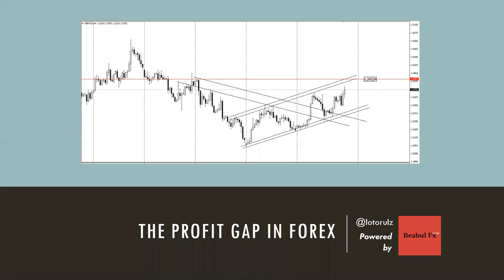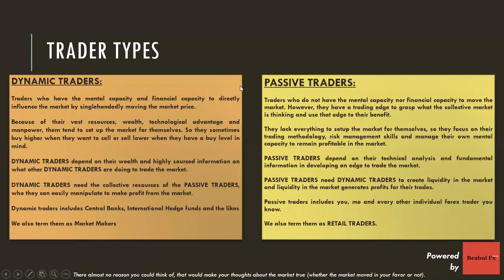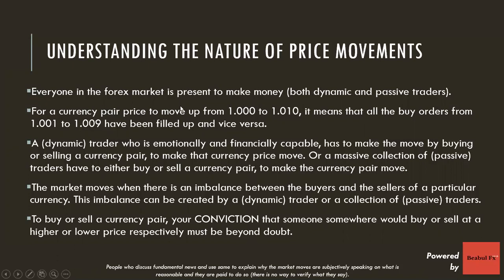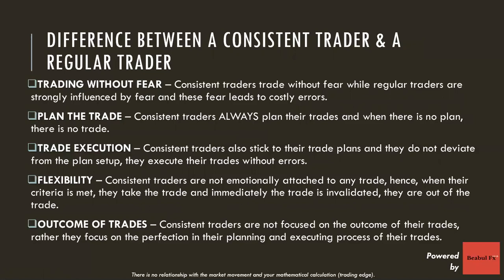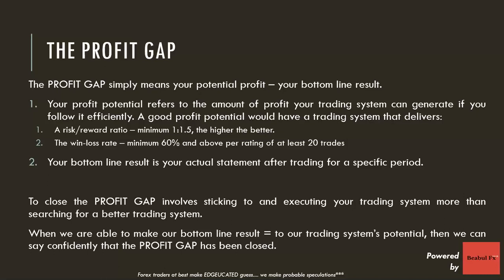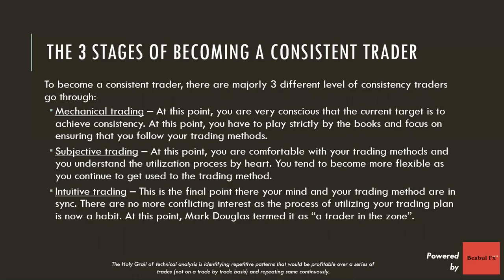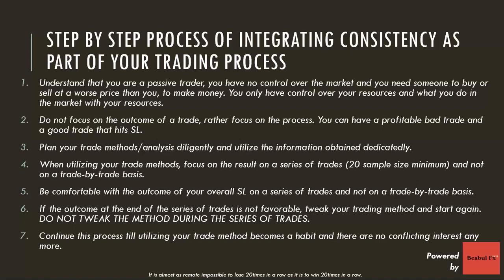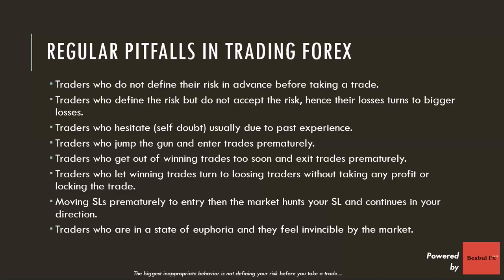The Profit Gap in Forex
This video provides forex traders the detailed information required to transcend their current trading level to a point where they are consistently profitable.

For comments or inquiries, please contact @lotorulz on telegram